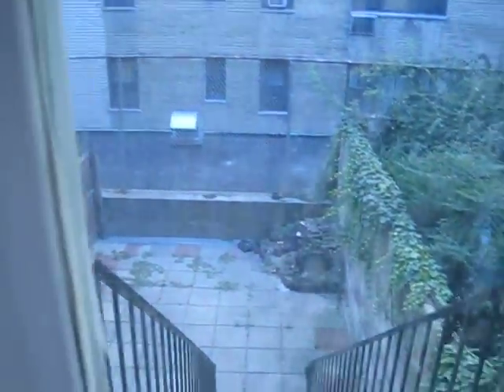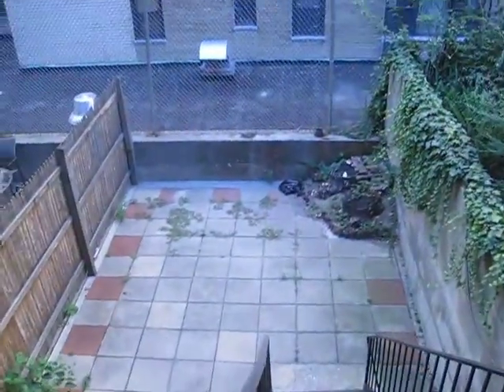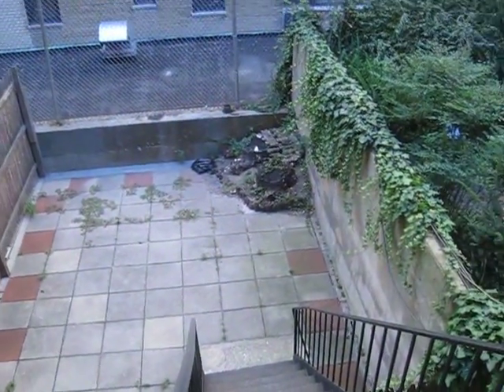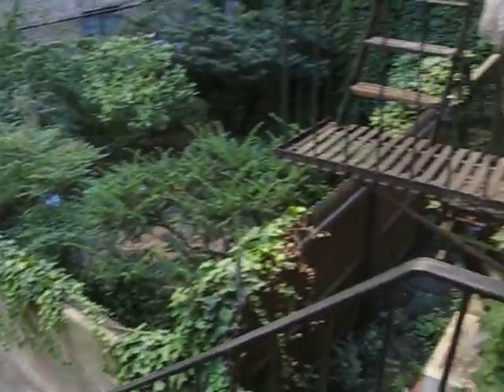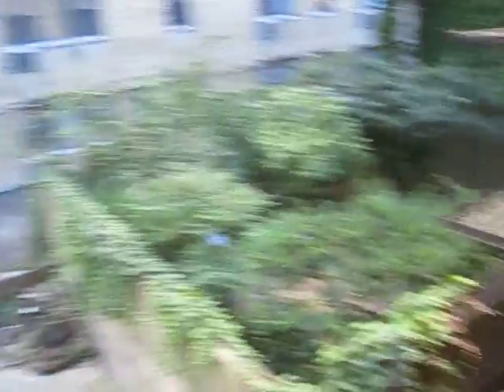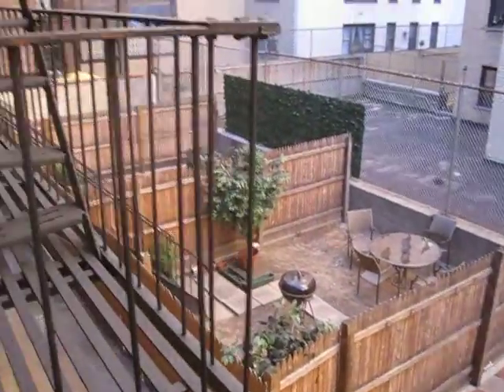Gramercy Studio with Land!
Private garden area, steps from Irving Place in proper Gramercy on East 17th Street. Good sized studio with decent closets. Elevator building with small laundry room.